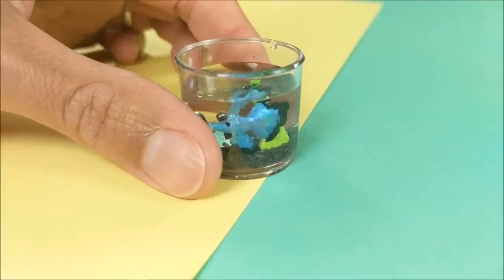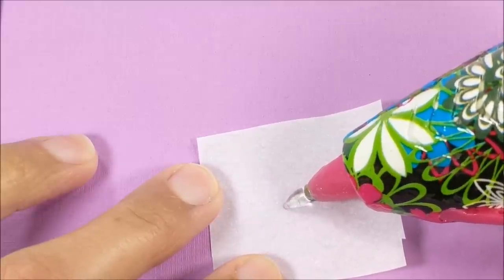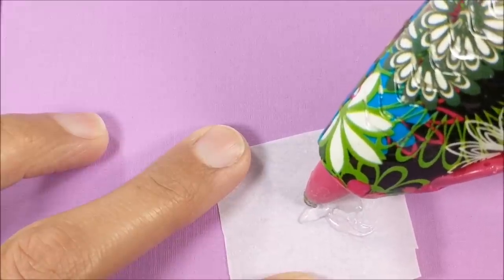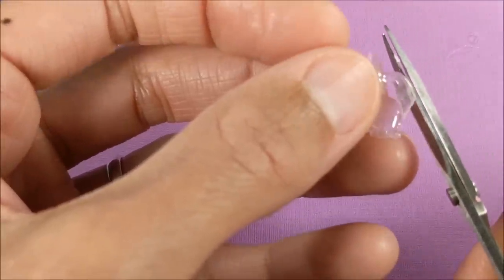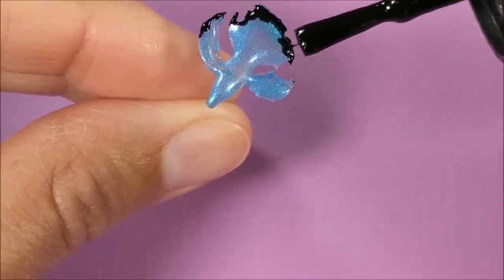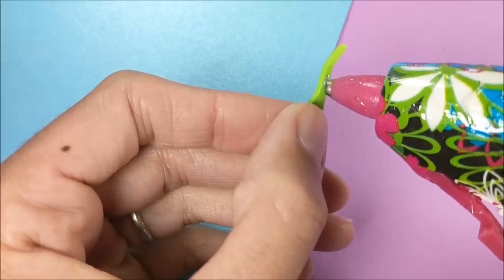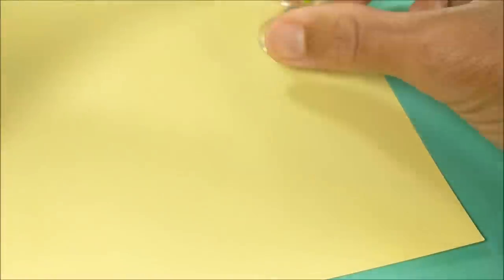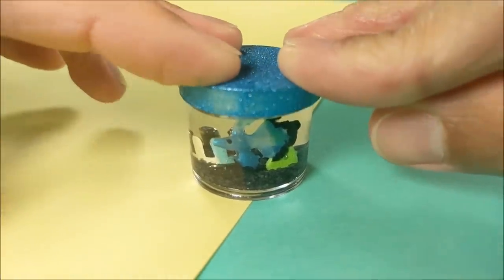DIY Miniature Betta Fish Bowl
Hey guys!  Today, I'm making a DIY miniature betta fish and fish bowl for dolls / dollhouse.

Supplies: nail polish, hot glue, small container (mine were from Dollar Tree), parchment paper, small ornament or bead, & sand.